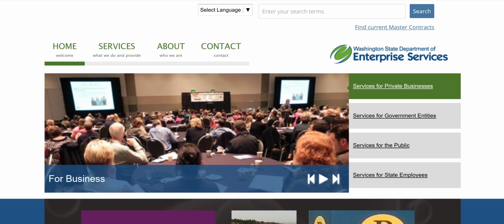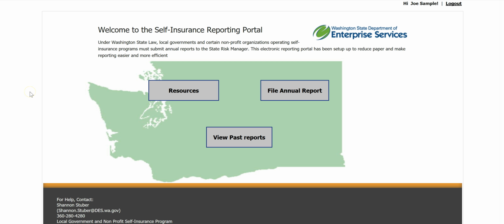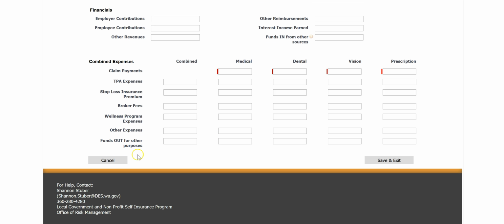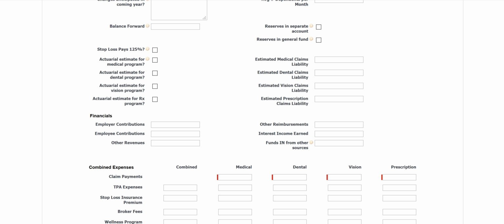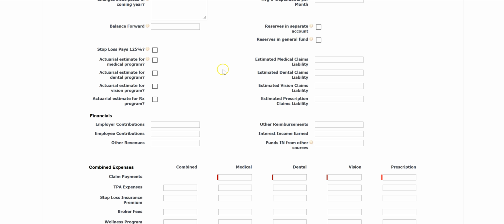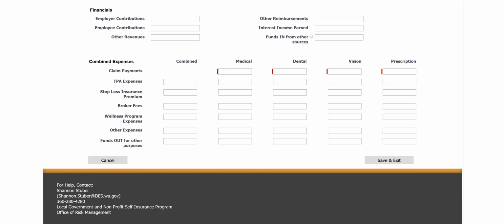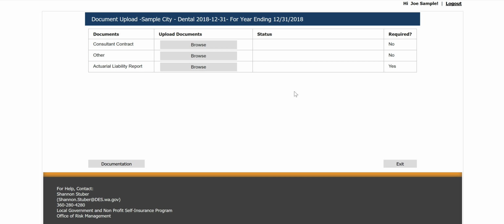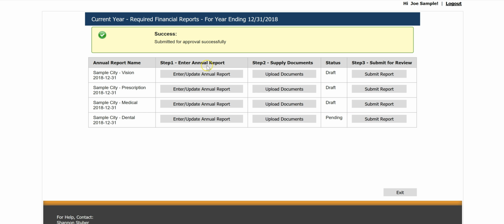Health and Welfare Combined Benefits Report Video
Training for local governments that operate a multiple benefit self-insured employee healthcare program approved by the Office of Risk Management. This training is for those local governments that need to file their annual report to the state risk manager.